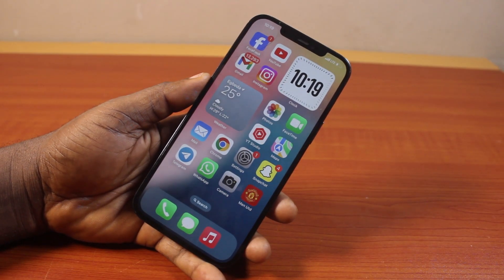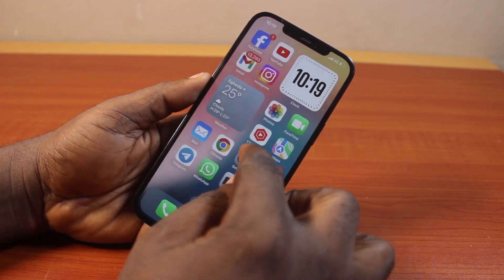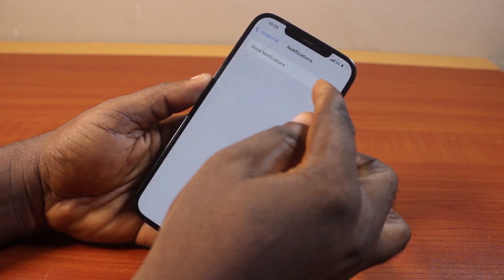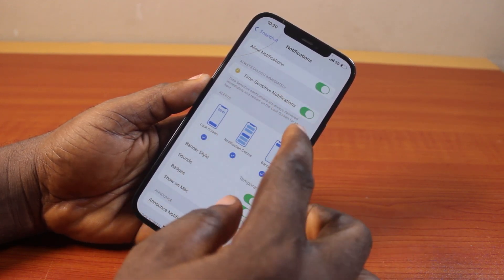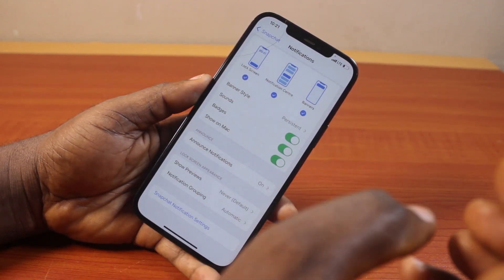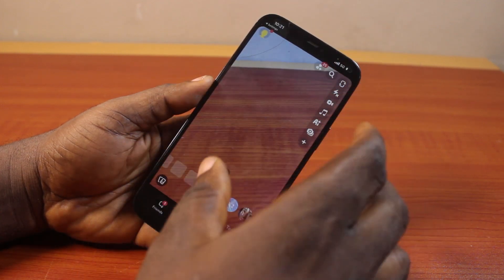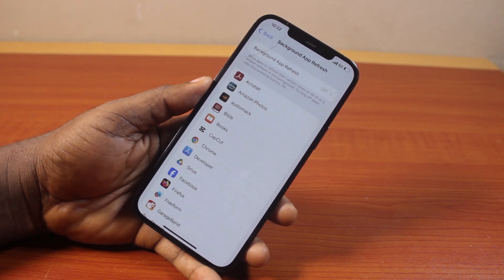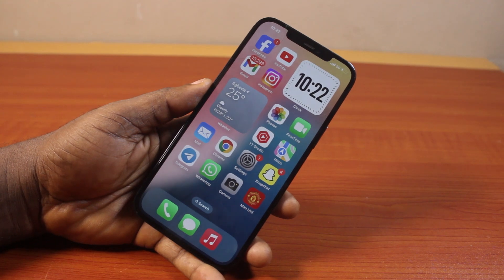How to Fix Snapchat Notifications Not Showing on Home Screen on iPhone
Cheap iPhone
Cheap Samsung Phone
Cheap Apple Watch
Cheap Digital Camera
Cheap YouTube Microphone
Cheap MicroSD Card